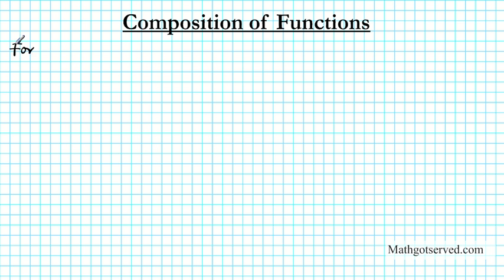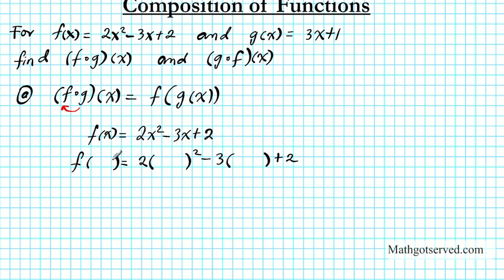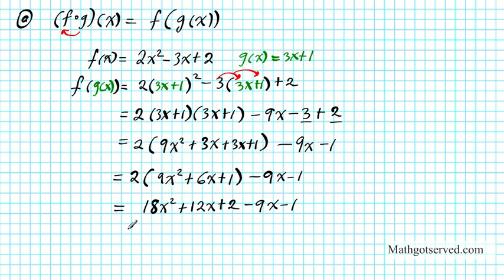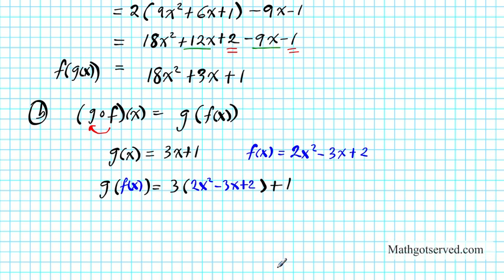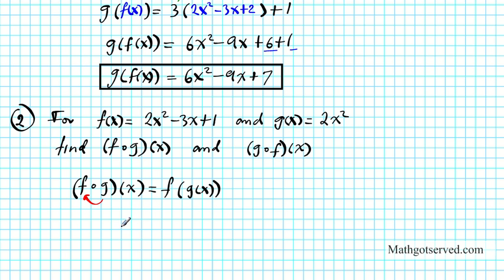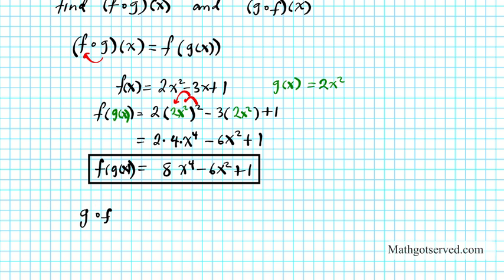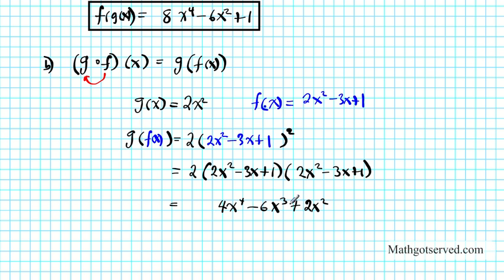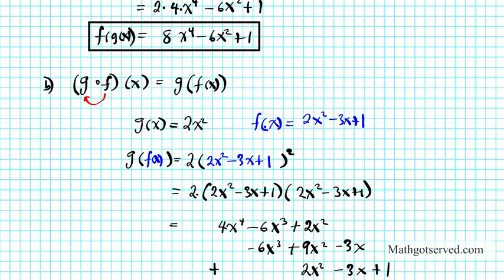PrU1L14b Composition of Functions